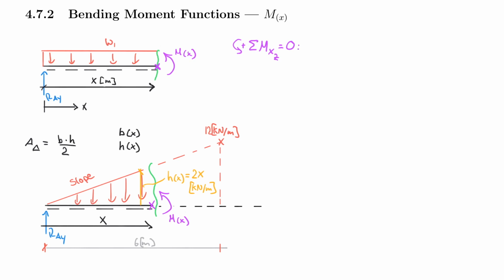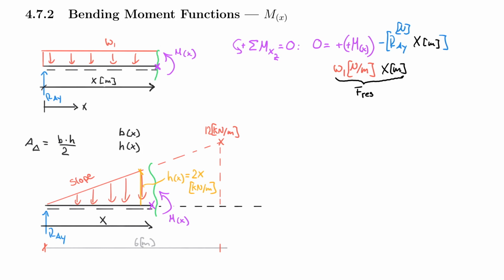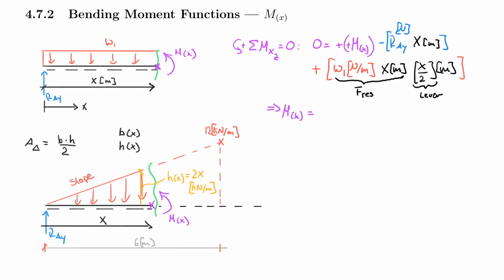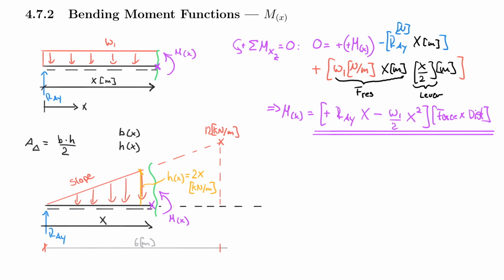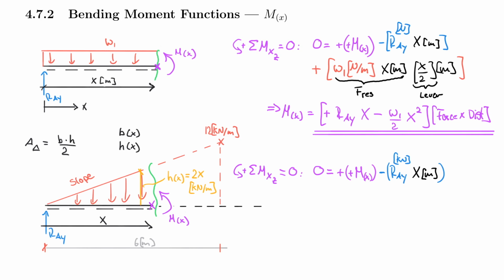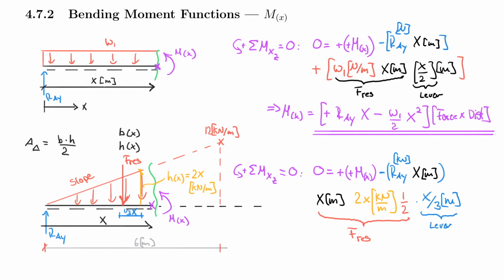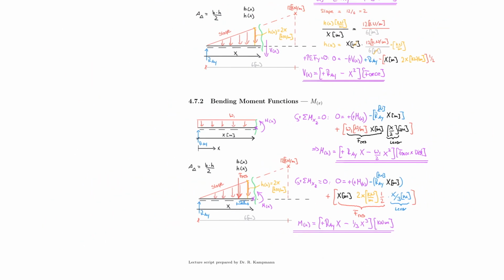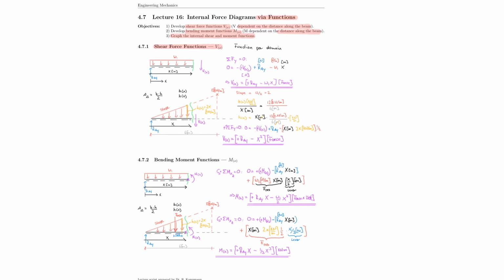Engineering Mechanics 16c: Internal Force Diagrams via Functions - Bending Moment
📝 Engineering Mechanics: Internal Force Diagrams via Functions - Bending Moment